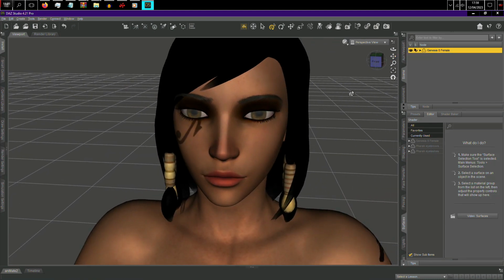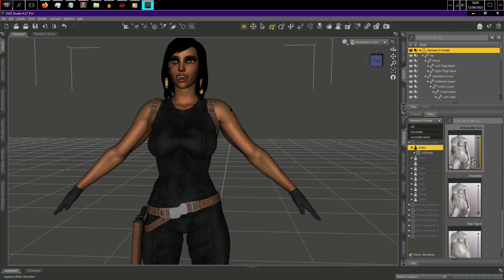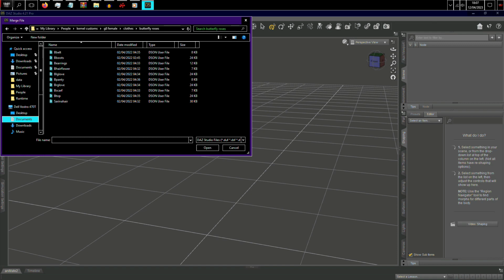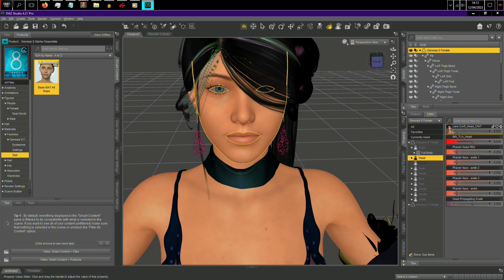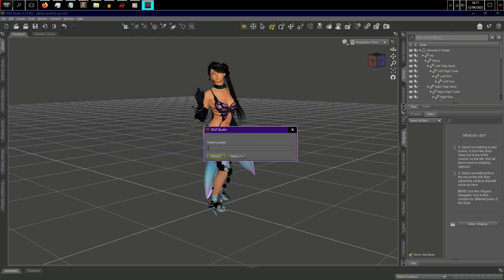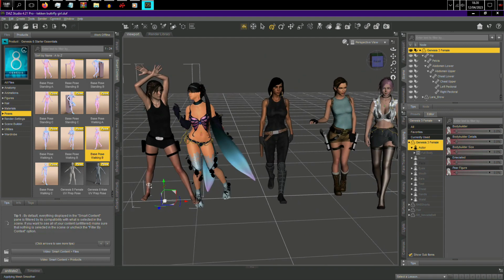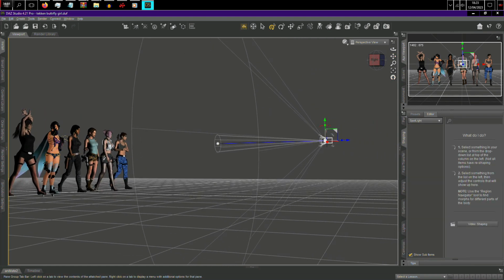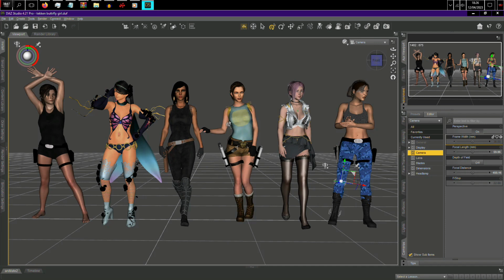Daz 3D : Noob to Creator at 7 Months ~ Pharah From Overwatch :Tekken Girl That Manga Look. Part 3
Adding in more models,Pharah from Over watch and Tekken Girl whose face i forgot how to change into the manga look.